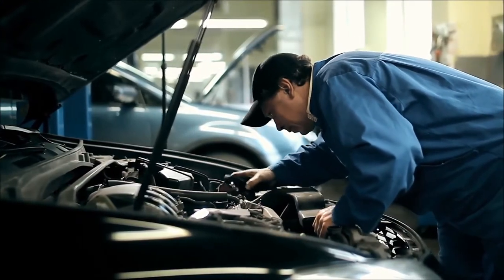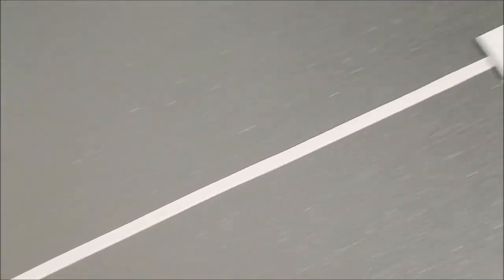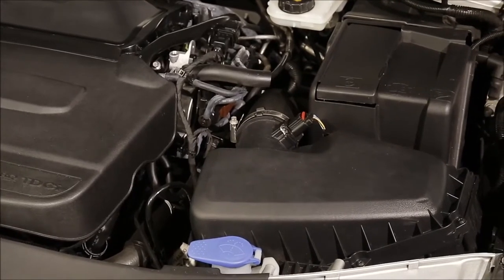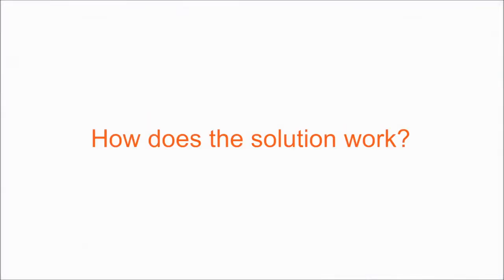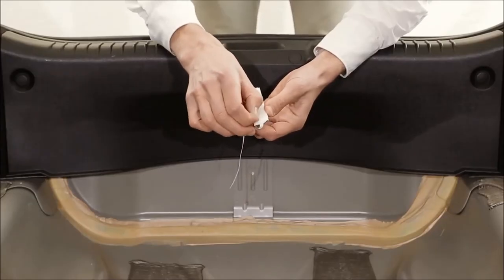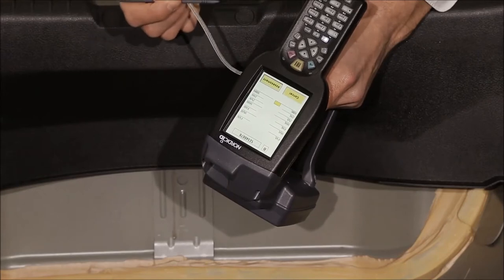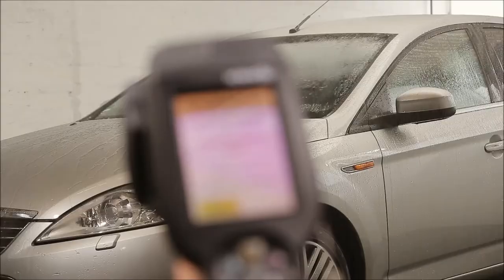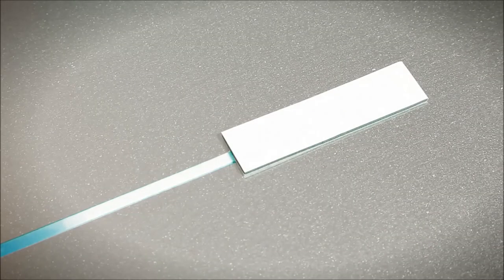Smartrac Sensor Tadpole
Sensor Tadpole is an award-winning passive RAIN RFID sensor tag, used to detect small amounts of water leakage inside vehicles. Several OEM’s have successfully tested the cost-effective UHF tag in cars to ensure that they leave the factory watertight. The comprehensive RFID solution may also find applications in aviation manufacture, shipbuilding and many more. Sensor Tadpole won the "Best New Product" category at the prestigious 2016 RFID Journal Awards in Orlando, Florida.